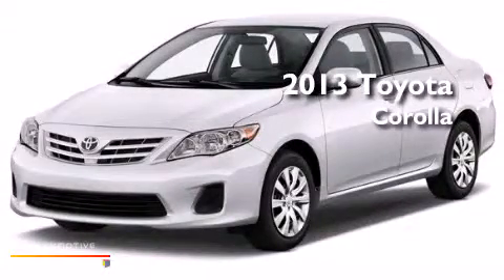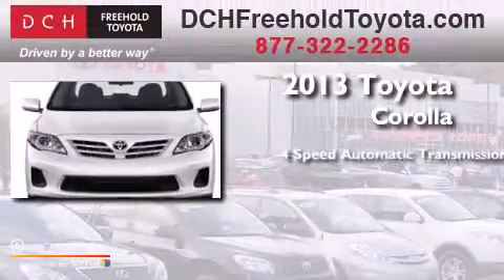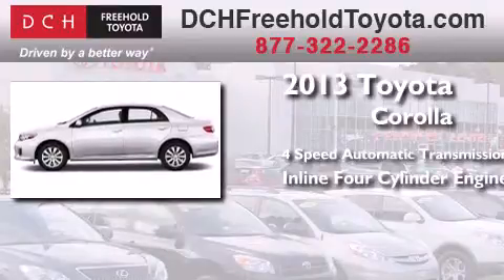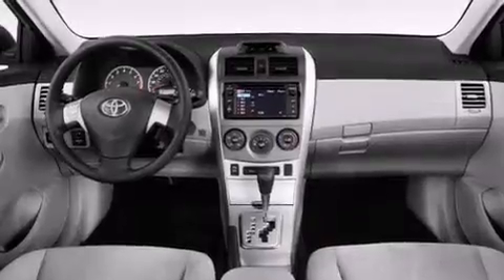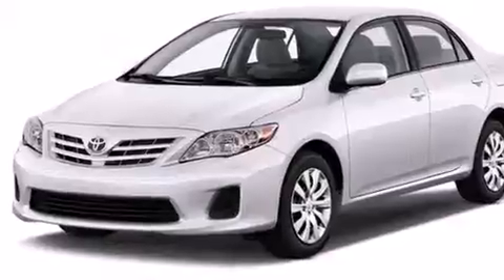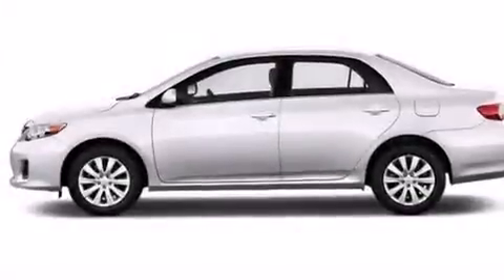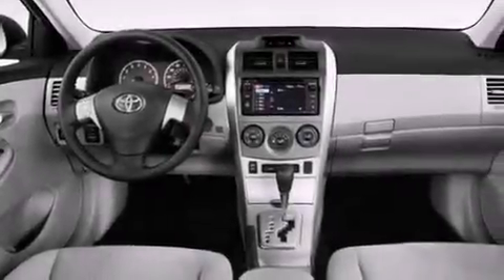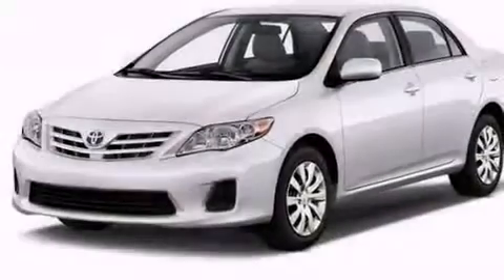2013 Toyota Corolla Freehold NJ 7728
We've been honored to serve the Freehold NJ area , we promise that your experience at our dealership will exceed your expectations ! Year : 2013 Make : Toyota Model : Corolla Engine : Gas I4 1.8L/110 Trans . : Automatic Exterior : Classic Silver Metallic Miles : 5 Interior : ASH Stock : FT31472 DCH Freehold Toyota 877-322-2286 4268 Route 9 South Freehold , NJ 07728